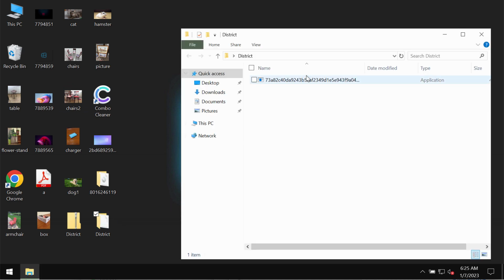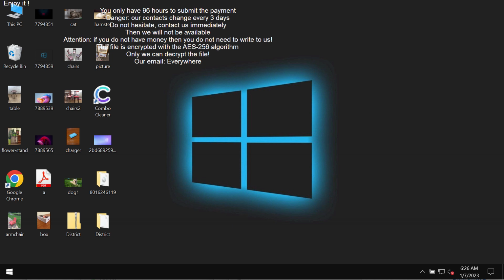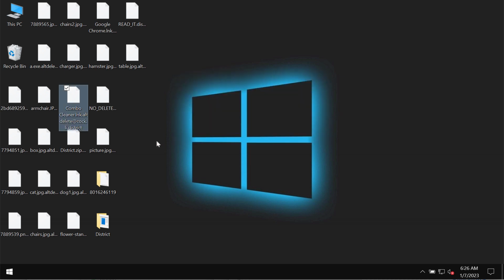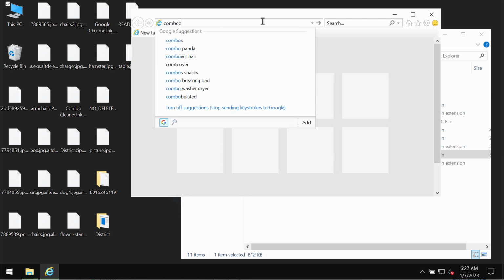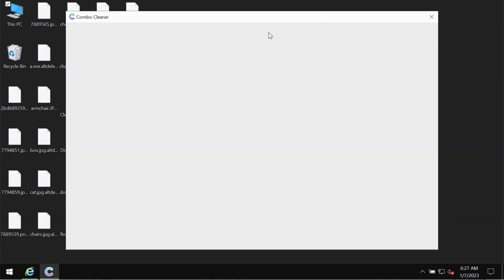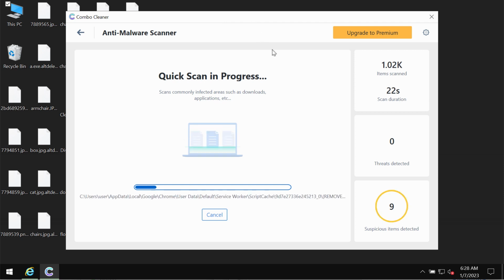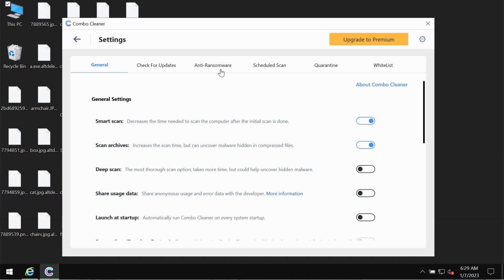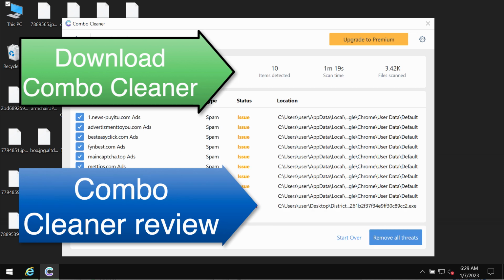District ransomware removal instructions [.district file virus].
District is a ransomware that encrypts files and adds a special .District extension to the filenames. It's not possible to use the files anymore. The ransomware then tells the victims that they should pay a special ransom for file restoration. But to pay the ransom does not guarantee the file recovery! Don't pay it! Remove this file virus with Combo Cleaner Antivirus via the official and thus get your data always protected with its help in the future.

More information about this threat can be found in this detailed guide

Quotation from the ransom note:
QUOTE
You only have 96 hours to submit the payment
Danger: our contacts change every 3 days
Then we will not be available
Attention: if you do not have money then you do not need to write to us!
The file is encrypted with the AES-256 algorithm
Only we can decrypt the file!
UNQUOTE